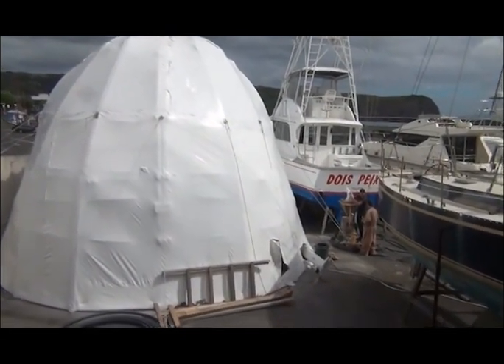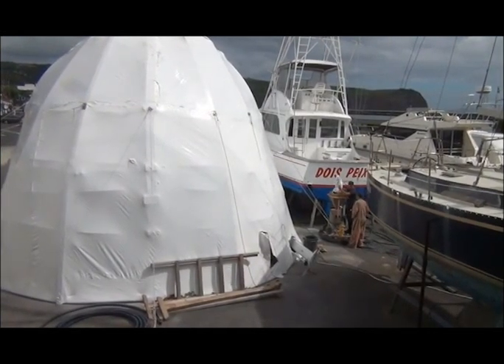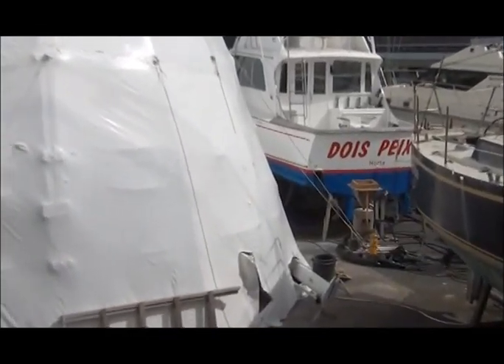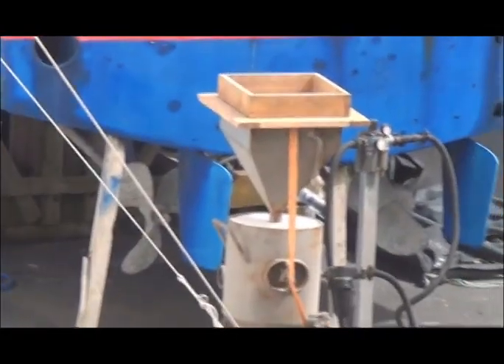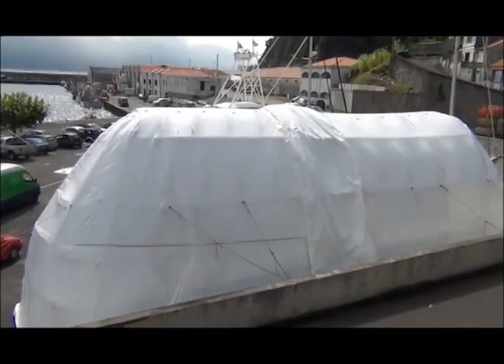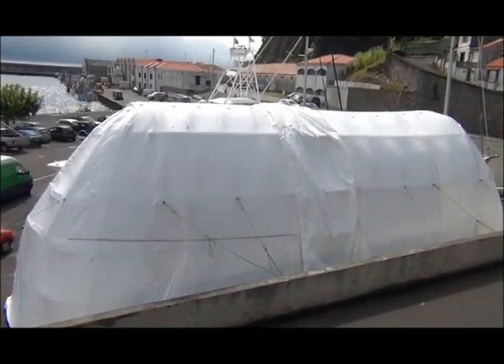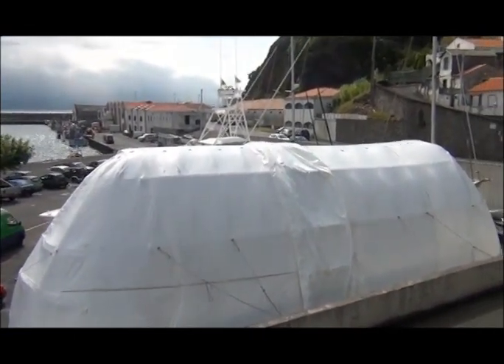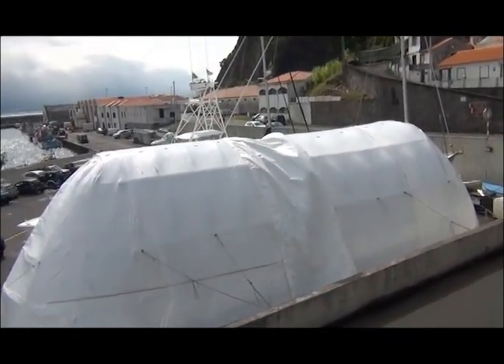Ecotunnel Environmental Containment